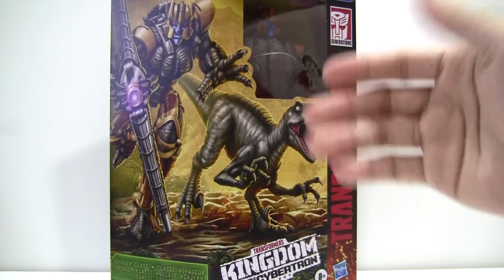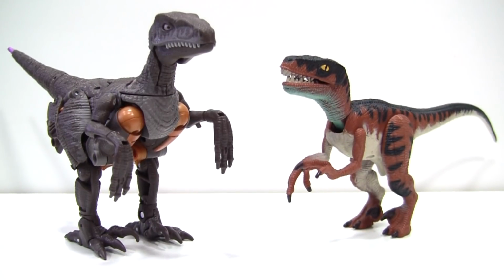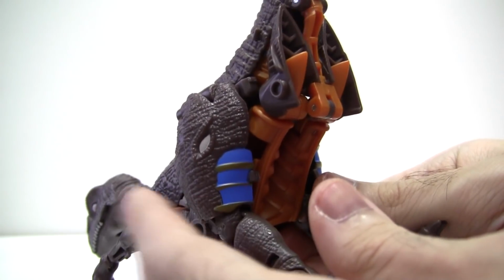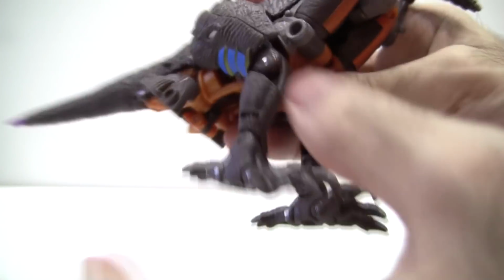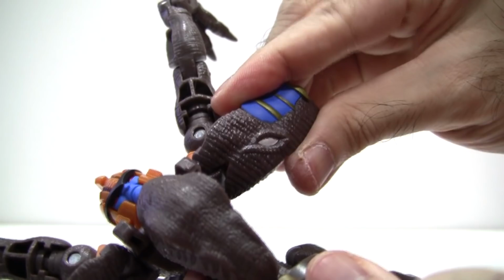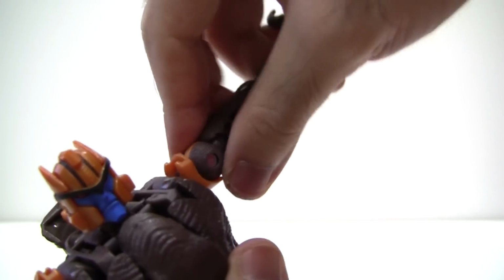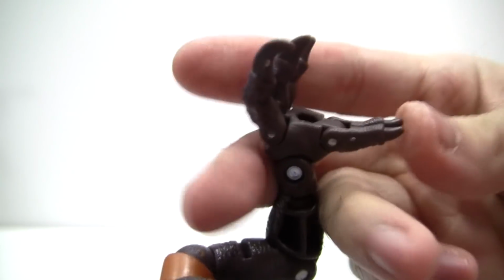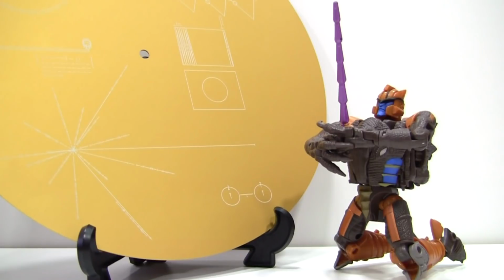AFR - Transformers Kingdom Voyager Class DINOBOT Figure Review 【トランスフォーマー キングダムシリーズ ダイノボット レビュー】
"Let the battle be joined!" (^o^) My all-time favorite Transformers character in the history of the franchise gets a brand new figure representation in the Kingdom line! Be one of the first to check him out in this exclusive video review!